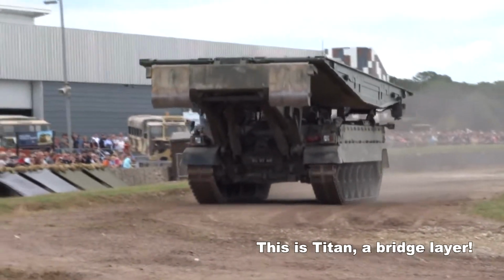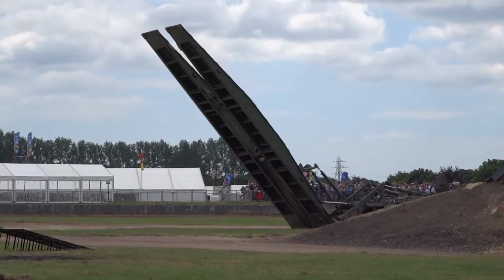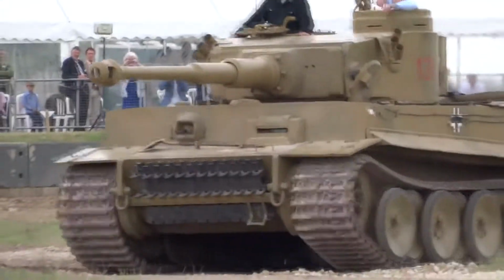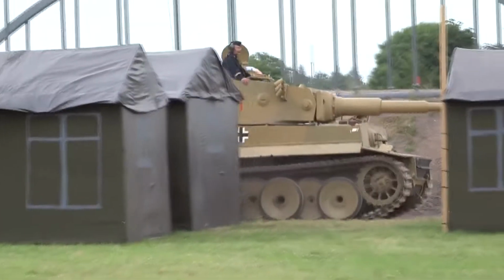World Of Tanks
world of tanks xbox 360,
world of tanks fury,
world of tanks trailer,
world of tanks best replays of the week,
world of tanks rng,
world of tanks gameplay,